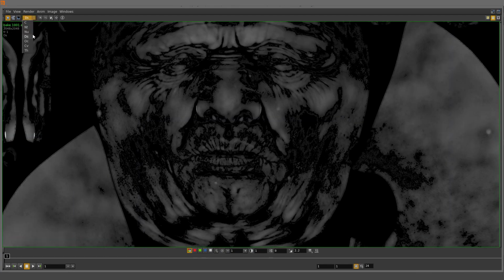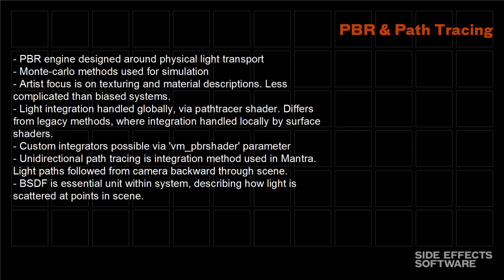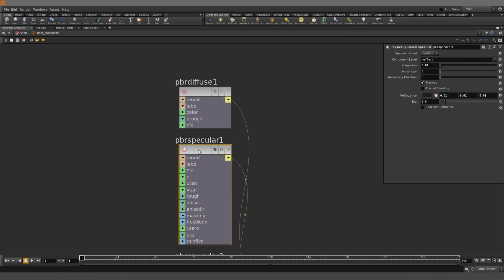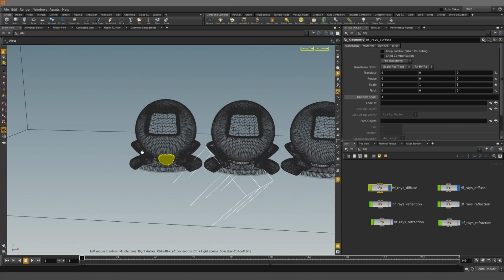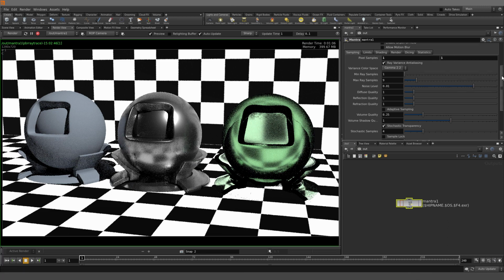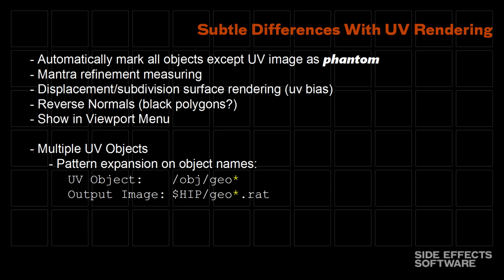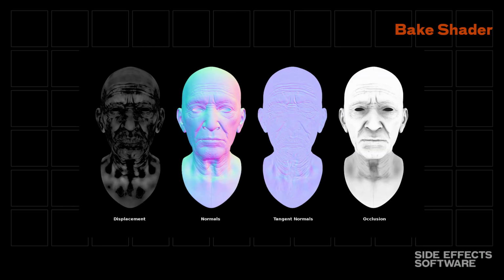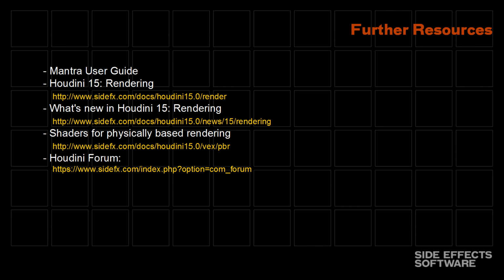H15 Masterclass Mantra Rendering and Texture Baking HD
copyright is by sidefx ！